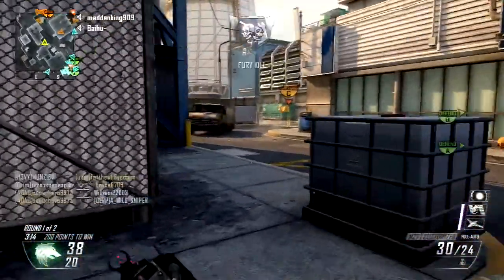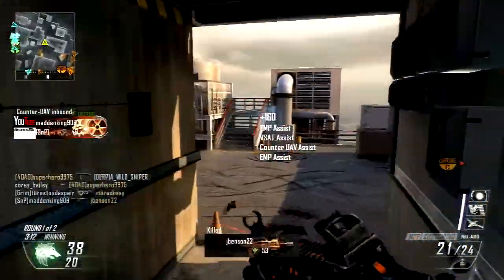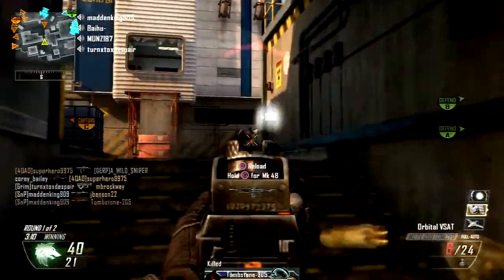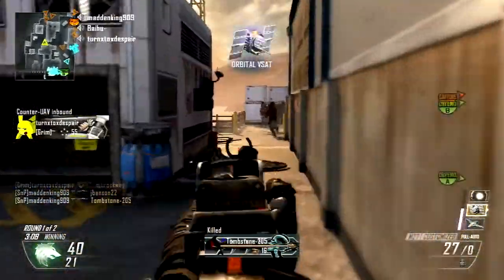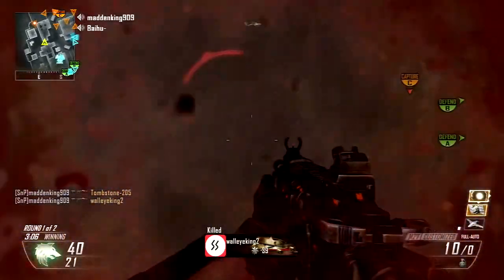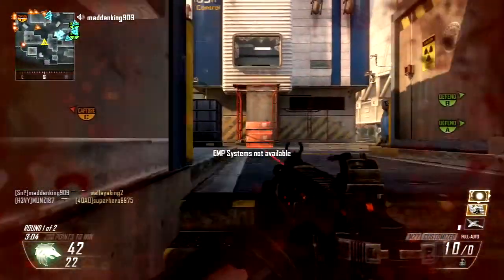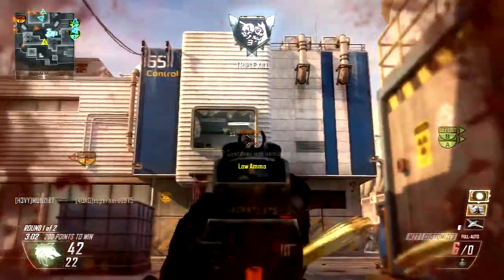Nuclear With Every Gun Show M27 (Episode 5)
Guns Done List
M27 3/5